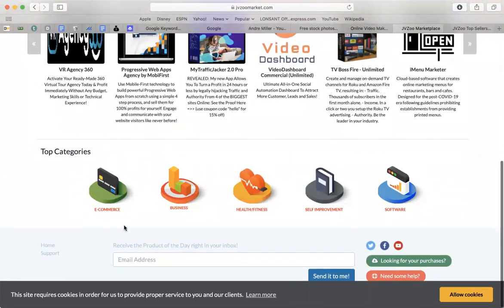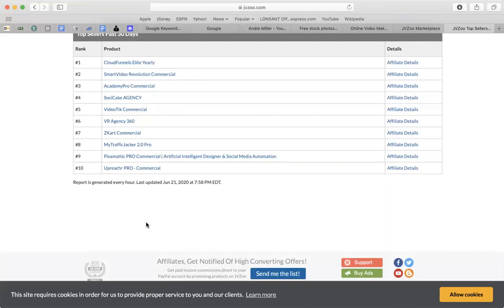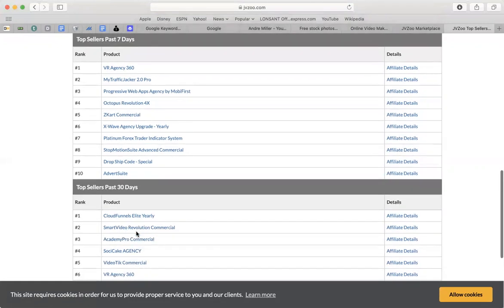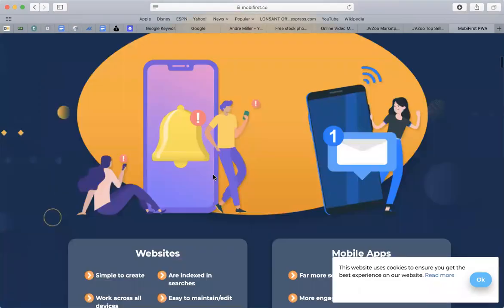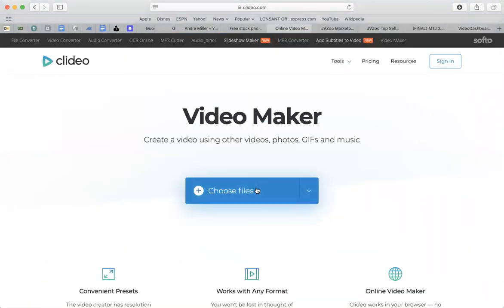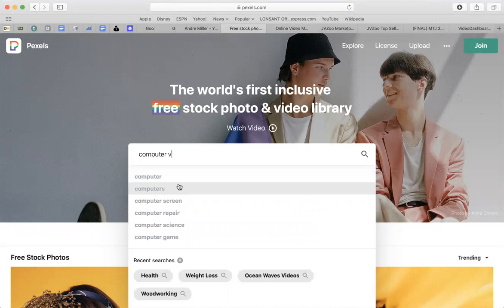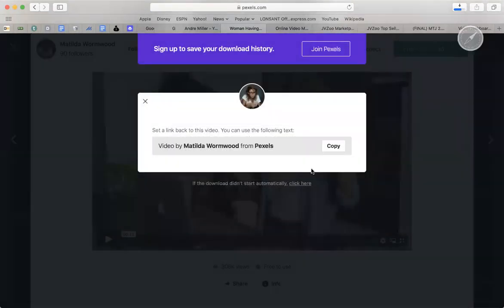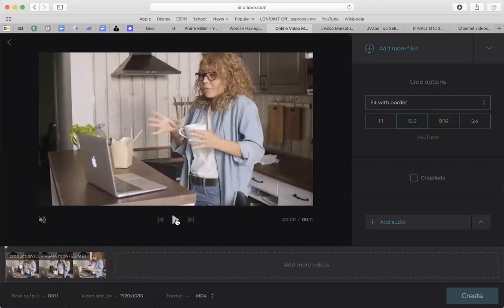Best Way To Earn An Extra Income From Home And Easily Make $100 Per Day For Free